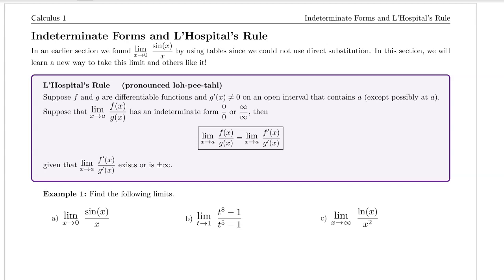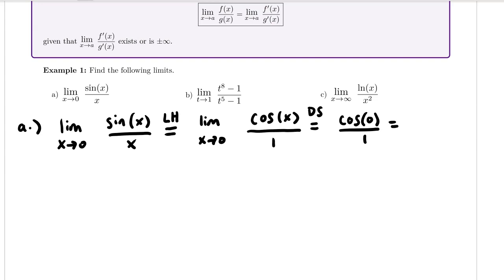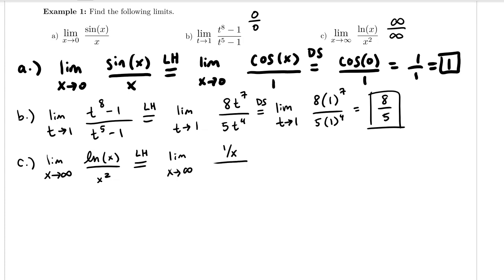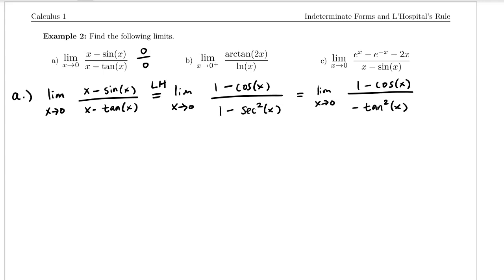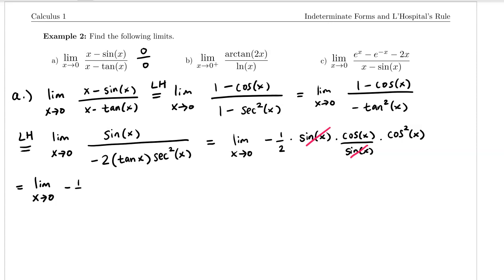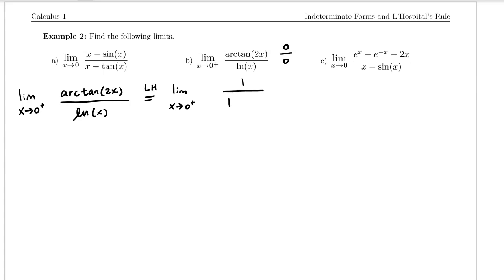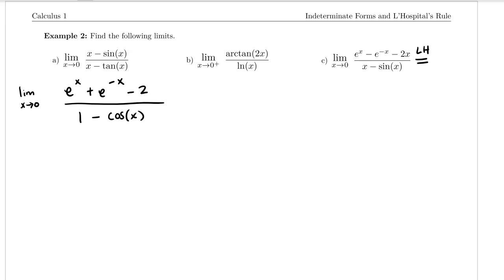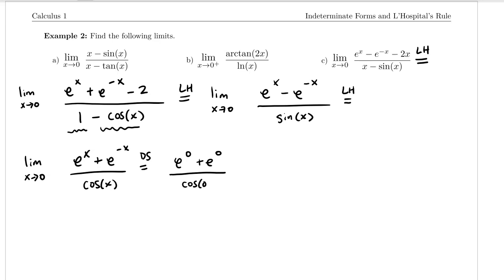Indeterminate Forms and L'Hospital's Rule (Part 1 of 3)